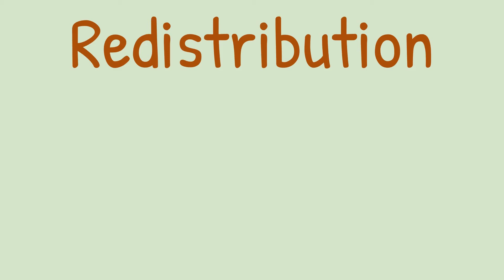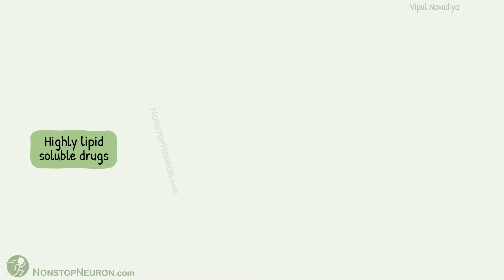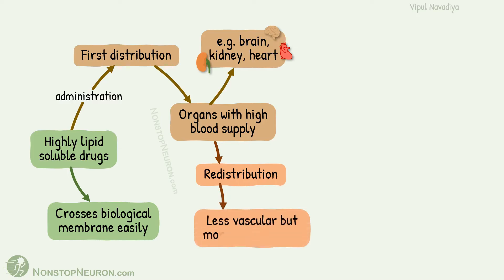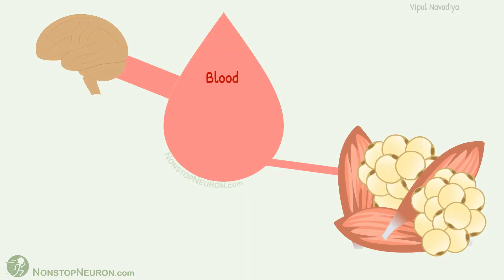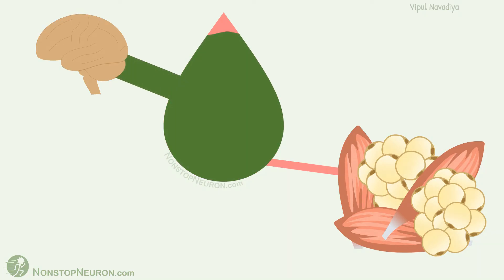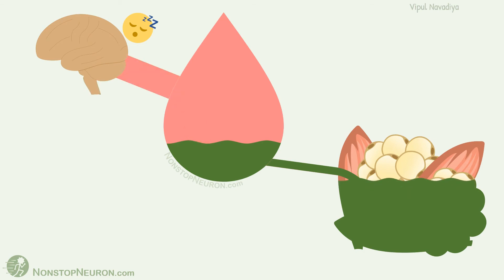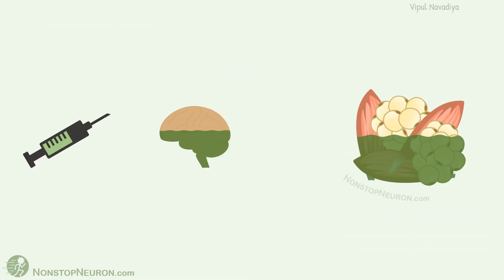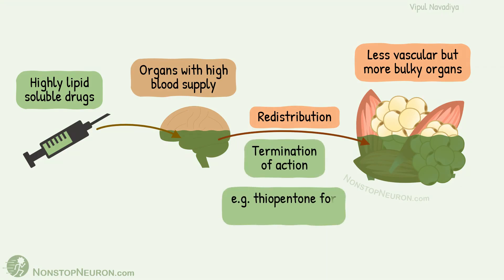Redistribution Pharmacokinetics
Video Summary:
In redistribution , drug is first distributed to one organ  and then redistributed to other organ. It is typically seen with highly lipid soluble drugs. Such drugs are first distributed to organs with high blood supply and then gets redistributed to organs with less blood supply but are more bulky. If the site of action of drug is organ with high blood supply, redistribution leads to termination of action. For example general anesthesia induced by thiopentone disappears in few minutes due to redistribution. In this, initial distribution to brain due to high blood supply produces rapid anesthesia. But soon redistribution to muscles and fat which are more bulky, results in disappearance of anesthesia.